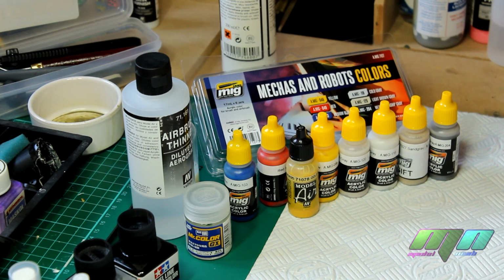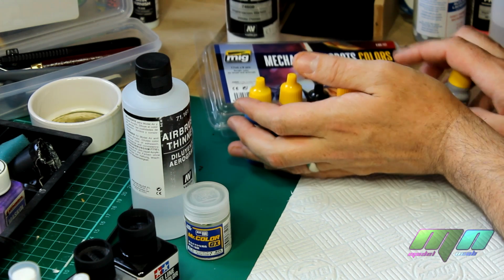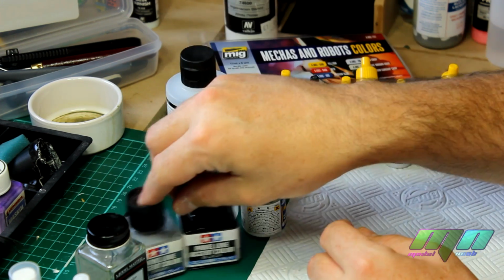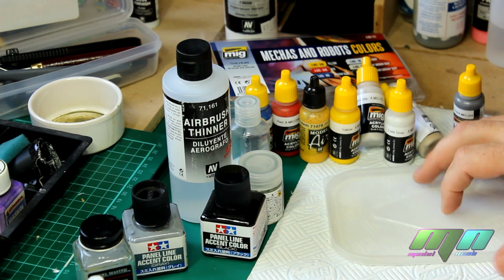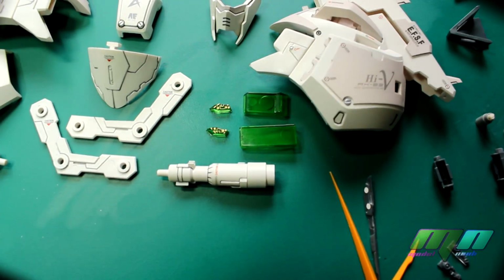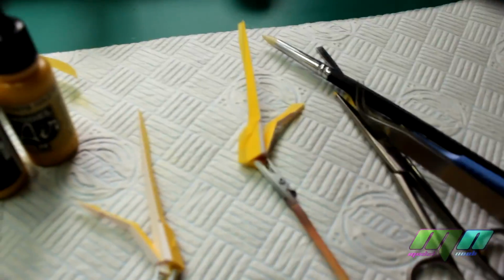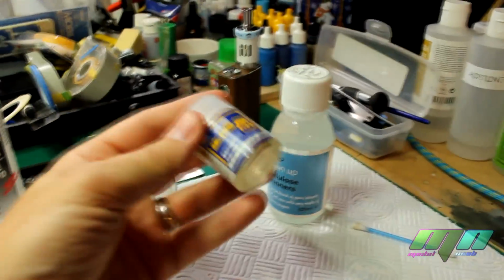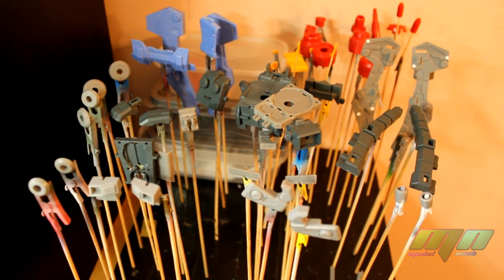Hobby Crazy Hi Nu Gundam Head